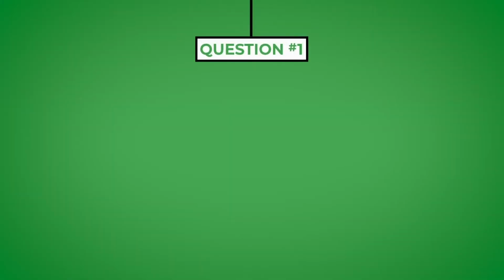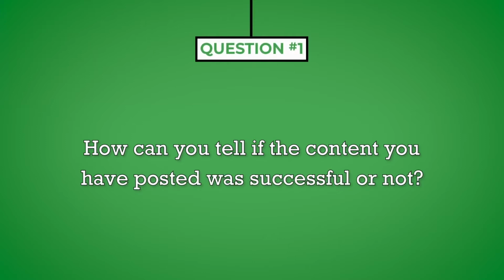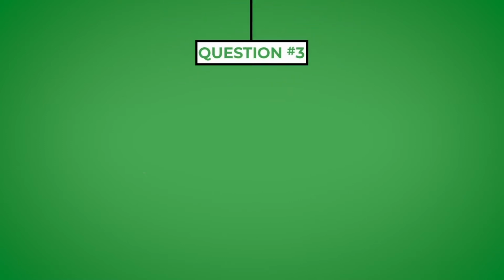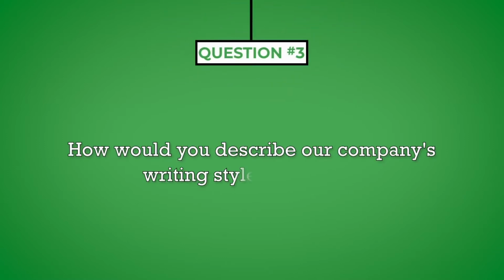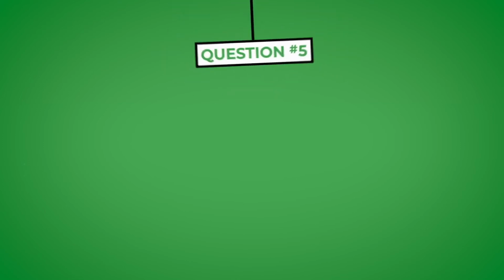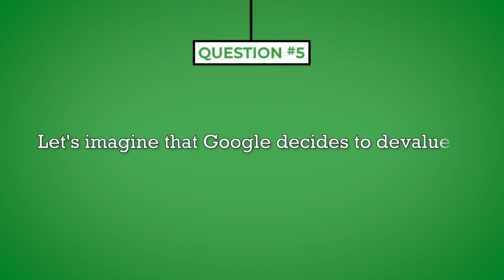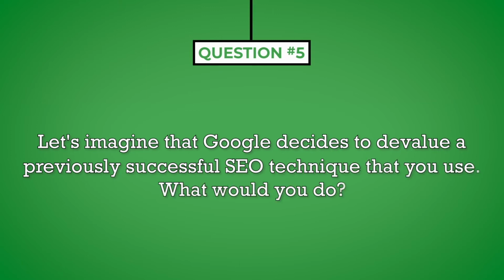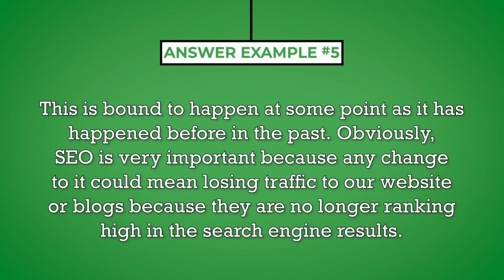Digital Content Manager Interview Questions and Answers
Ryan Brown, creator of MockQuestions.com discusses 5 Digital Content Manager interview questions written by Marcie Wilmot. For all of our Digital Content Manager interview questions and answers, visit:

0:00 Introduction
0:35 QUESTION #1
1:00 ANSWER EXAMPLE #1
1:29 QUESTION #2
1:59 ANSWER EXAMPLE #2
2:25 QUESTION #3
3:12 QUESTION #4
3:32 ANSWER EXAMPLE #4
4:02 QUESTION #5
4:27 ANSWER EXAMPLE #5